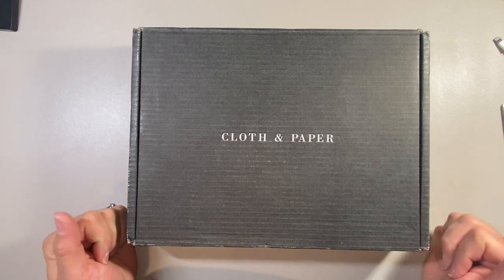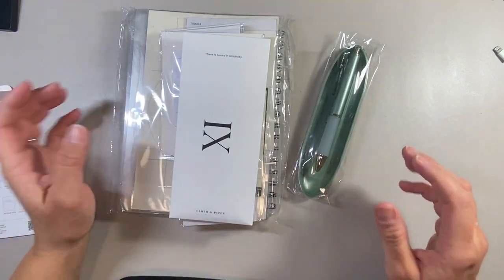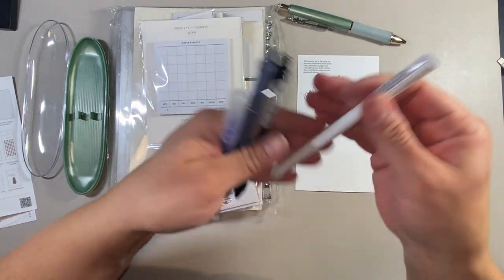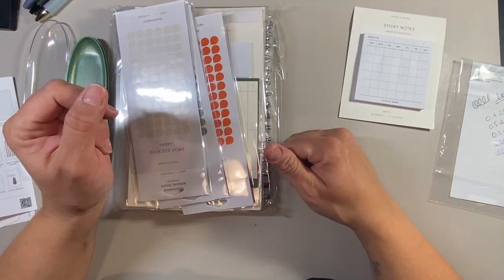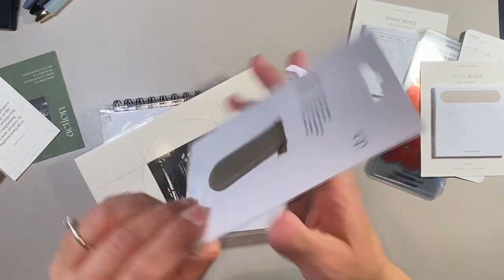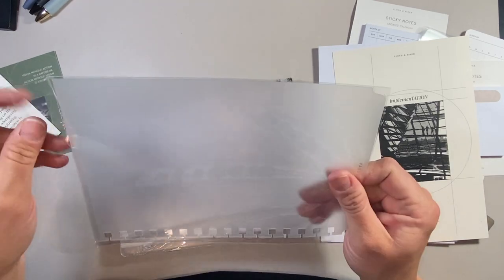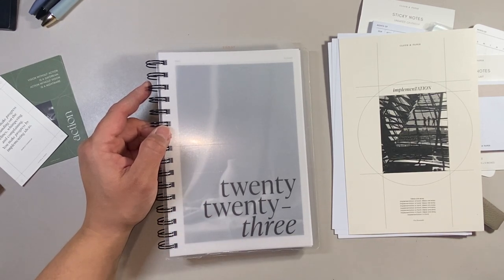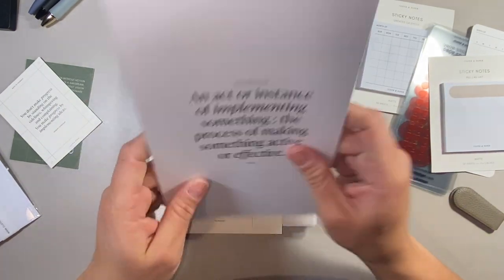Cloth & Paper November 2022 Subscription Box UNBOXING!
Good morning! Thank you for checking out today's video, my Cloth & Paper November 2022 Subscription Box UNBOXING!

CANADA

My Etsy Shop
ref=profile_header

FRANKLIN COVEY PRODUCTS:
1. Seasons Day on Two Pages Planner Inserts
2. A Beautiful Life Weekly Planner
6. 7 Habits Day on Two Pages
8. A Beautiful Life Binder
9. Blooms a Day on Two Pages Planner Inserts